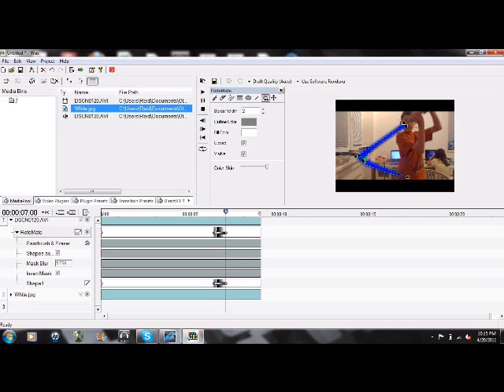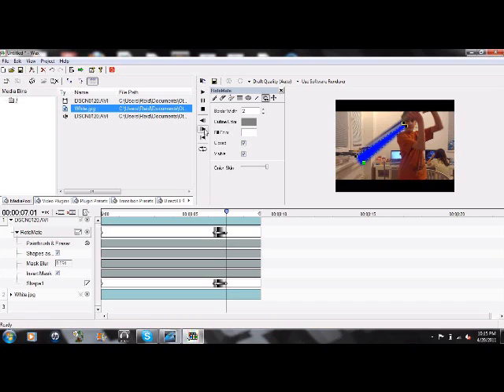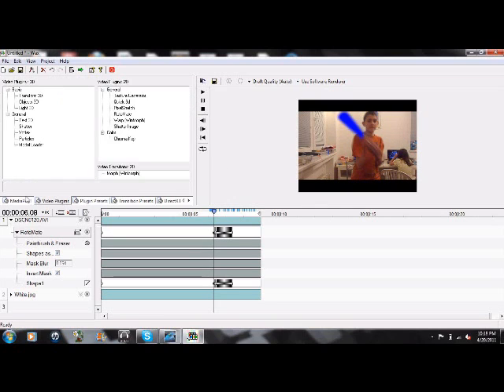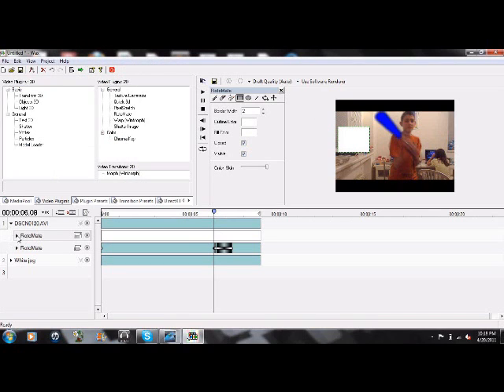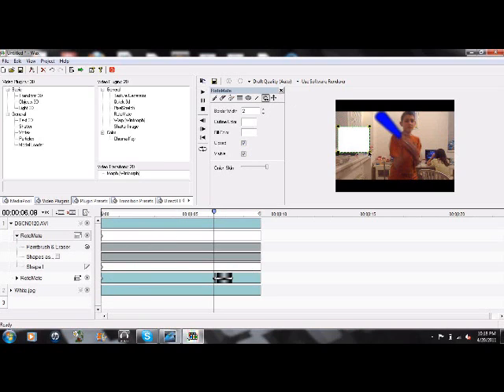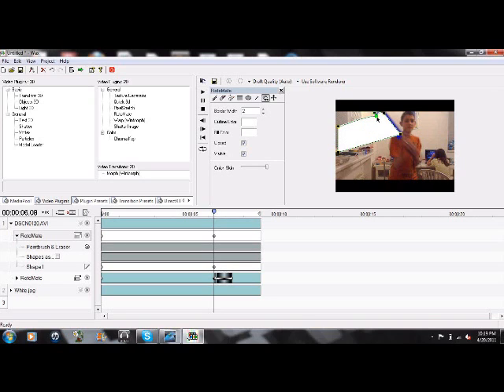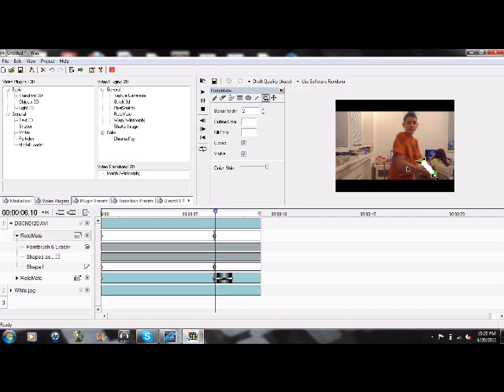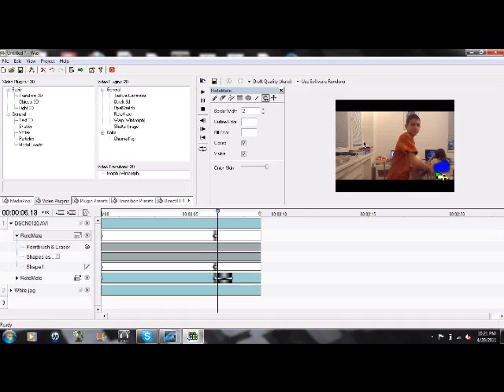how to make a lightsaber effect on WAX 2.0 2/3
how to make an impressive lightsaber effect in WAX 2.0